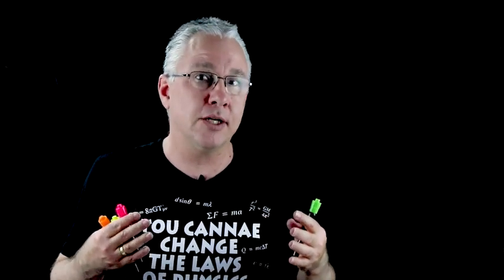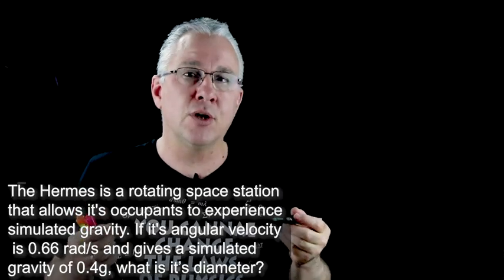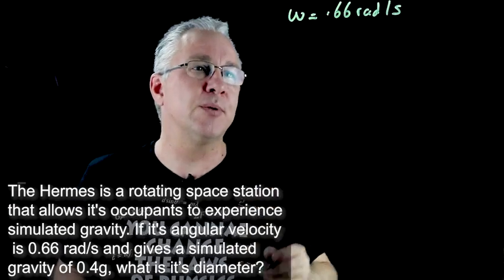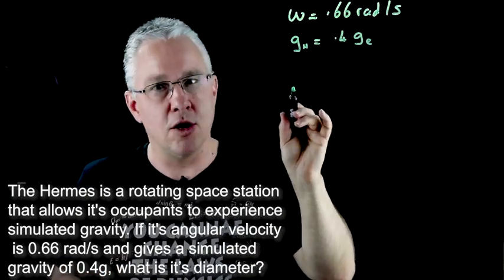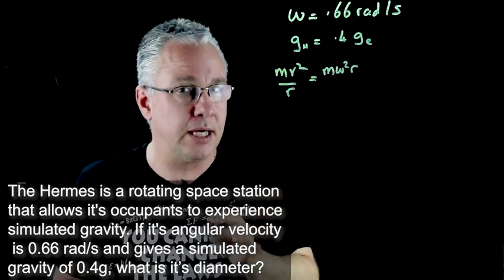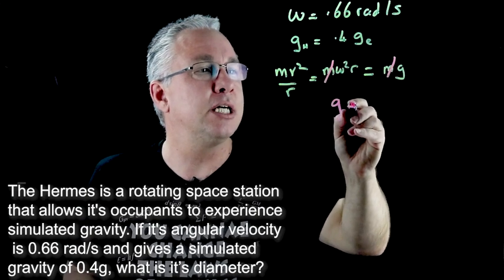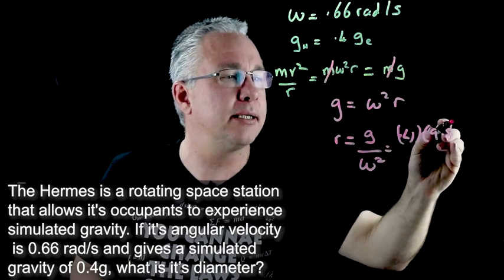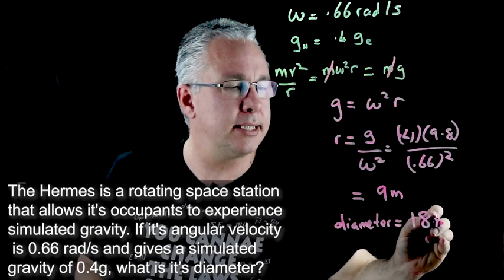Solving a centripetal motion problem involving the movie "The Martian" and artificial gravity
Thee film The Martian and its spaceship, the Hermes, is a great context to discuss a circular motion problem and the concept of artificial gravity.
I take you through a sample problem.